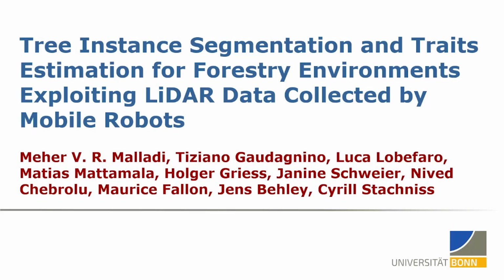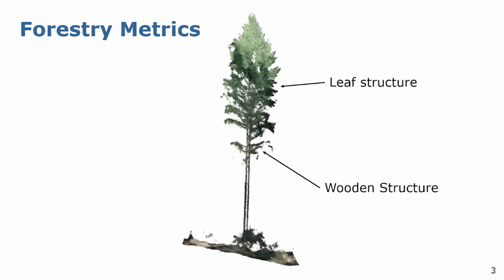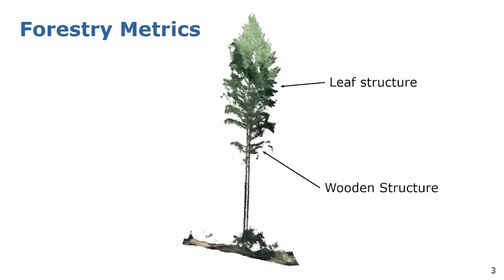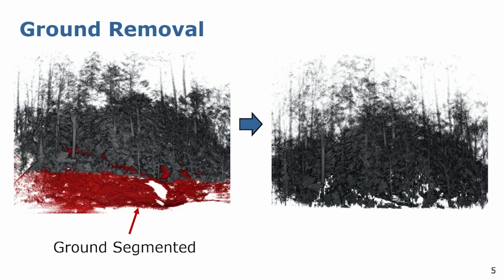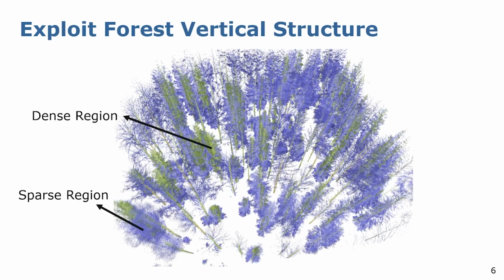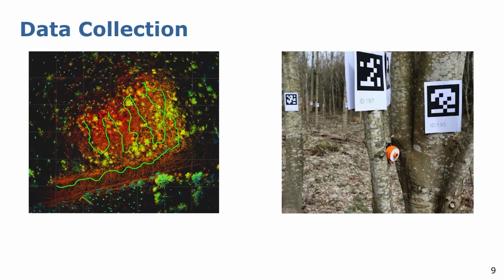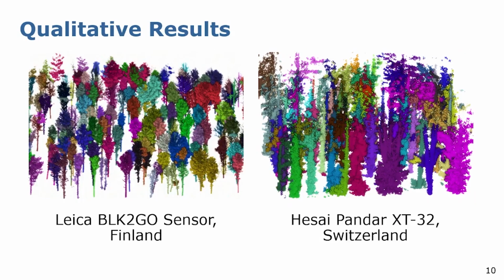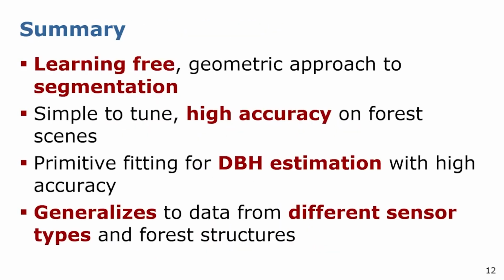Talk by M. Malladi: Tree Instance Segmentation and Traits Estimation for Forestry Environments...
ICRA'2024 Talk by Meher Malladi about the paper:
M. V. R. Malladi, T. Guadagnino, L. Lobefaro, M. Mattamala, H. Griess, J. Schweier, N. Chebrolu, M. Fallon, J. Behley, and C. Stachniss, “Tree Instance Segmentation and Traits Estimation for Forestry Environments Exploiting LiDAR Data ,” in Proc. of the IEEE Intl. Conf. on Robotics & Automation (ICRA), 2024.